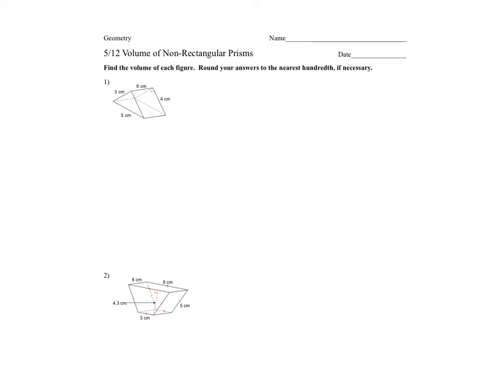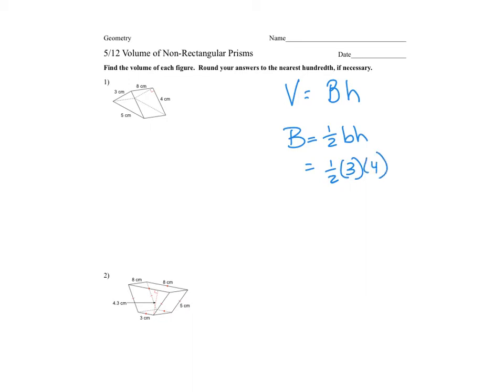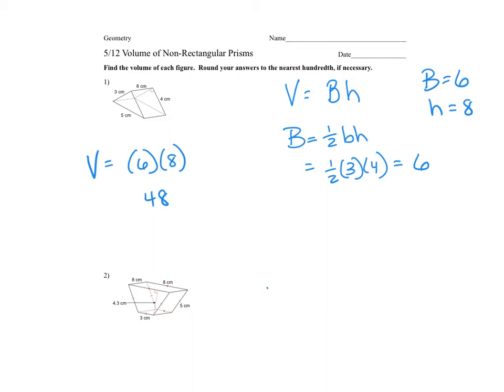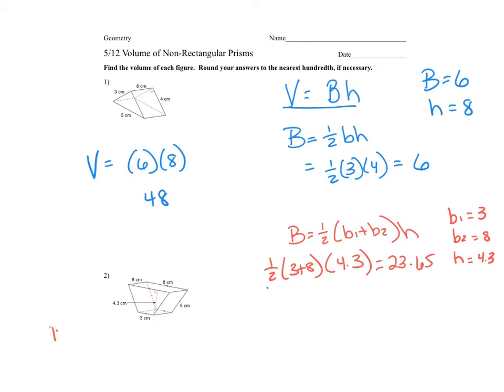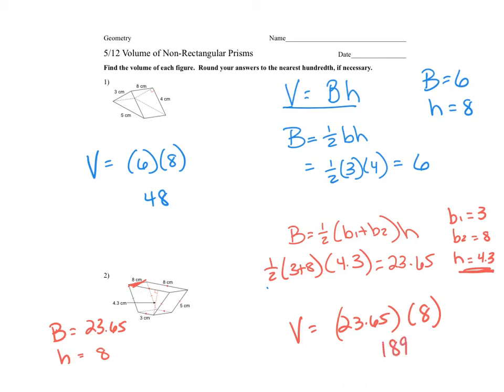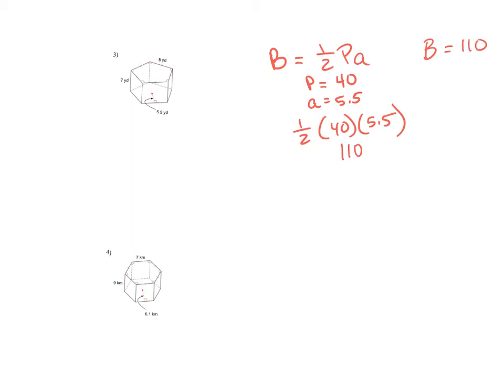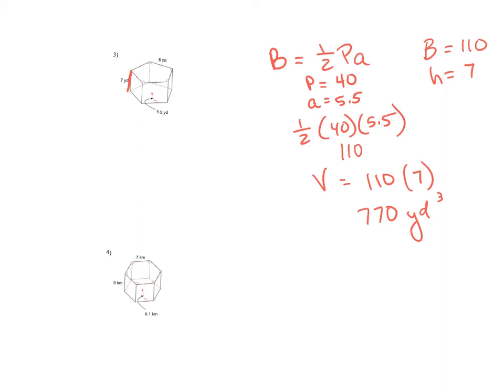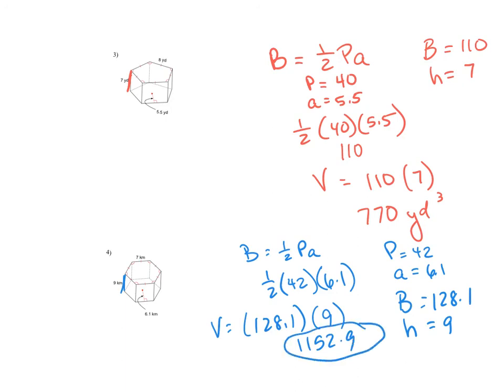5-12 finding volume of non-rectangular prisms